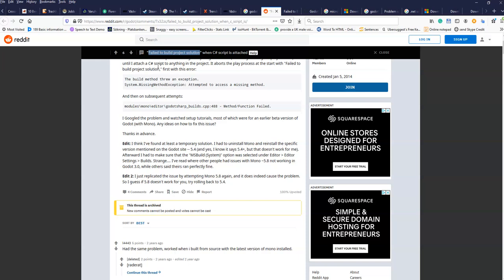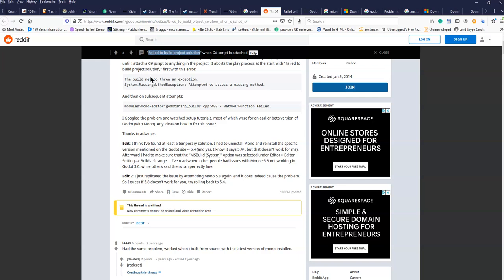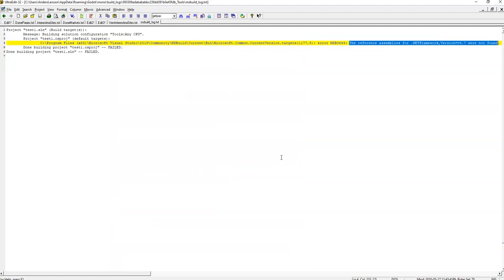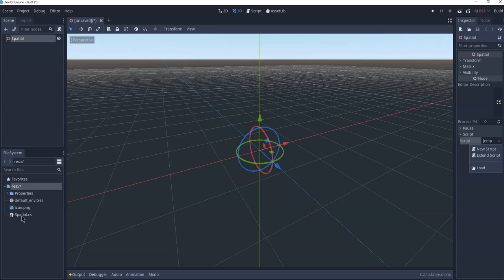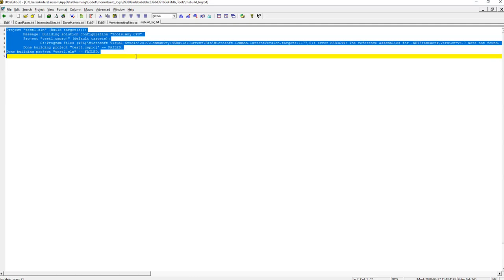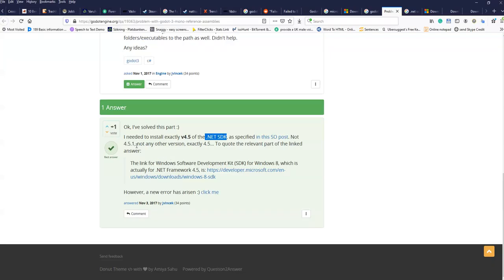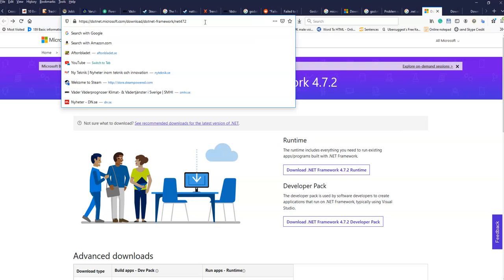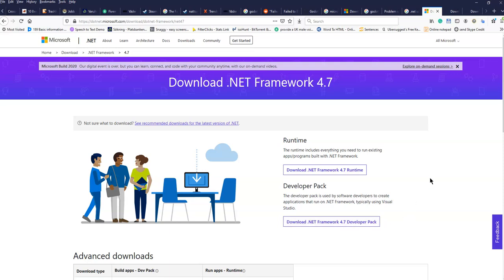How to fix GoDot C# failed to build project solution on a fresh install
You have just installed Godot with C# support and you get an error message immediately when you click the build button in Godot engine. I show you how I fixed it.